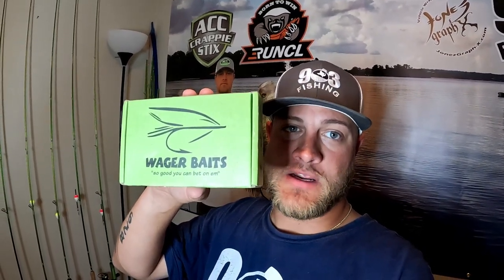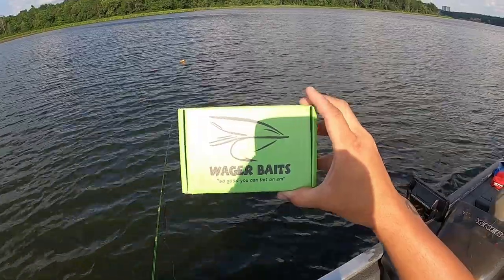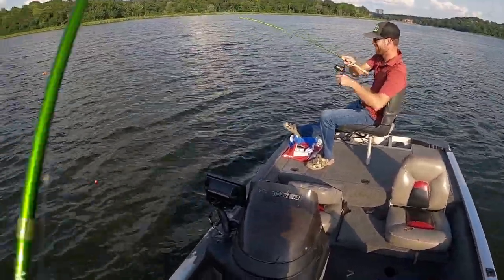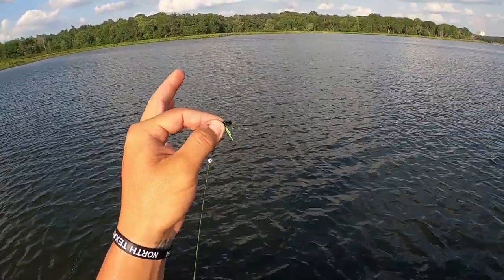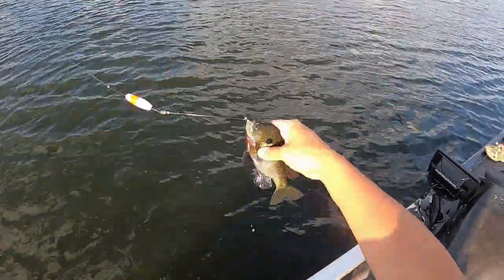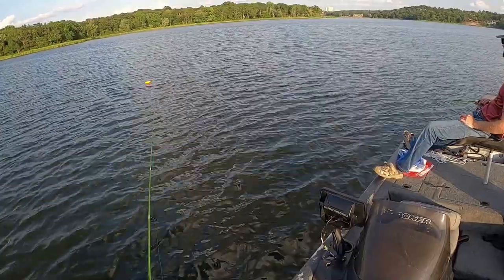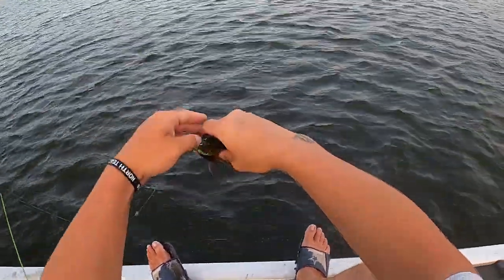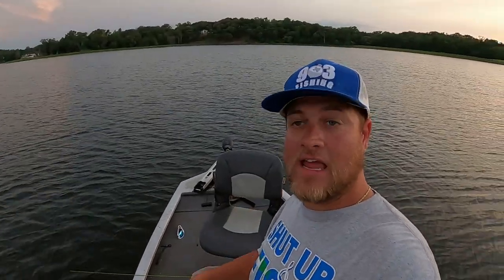BLUEGILL FISHING With JIG & BOBBER‼️ DEADLY Combination For BIG BLUEGILL ‼️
In this video, I show you a deadly combination for BIG bluegill. I am using Wager Baits for the first time, and these bully bluegill jigs may by the best bluegill bait I have ever used. I am bluegill fishing with jig and bobber. This is one of the most successful panfish fishing techniques. We are bluegill fishing in Texas, and I must say the bluegill fishing is great, especially during the bluegill spawn.
Bluegill fishing with artificial bait is great you don't have to worry about nasty worm juice getting all over you! I am going to stick with Wager Baits when it comes to bluegill fishing, and you should too!

Like On Facebook: 903 Fishing
Follow On TikTok: 903 Fishing